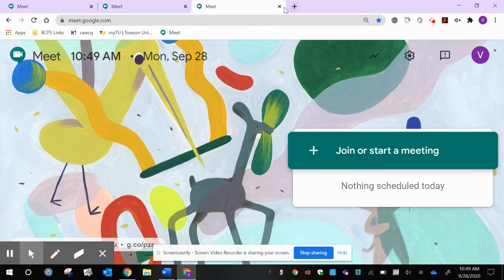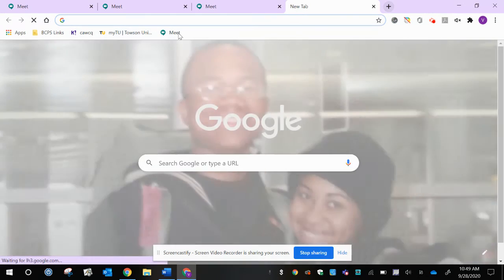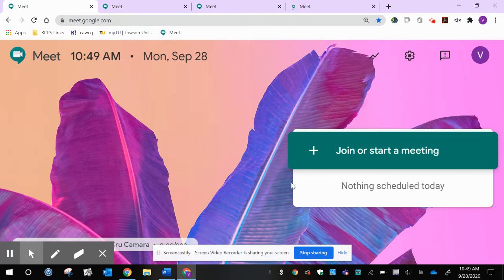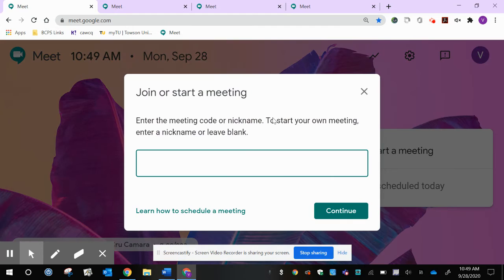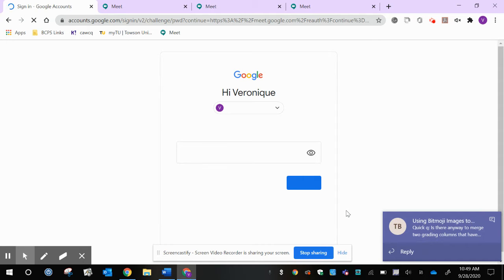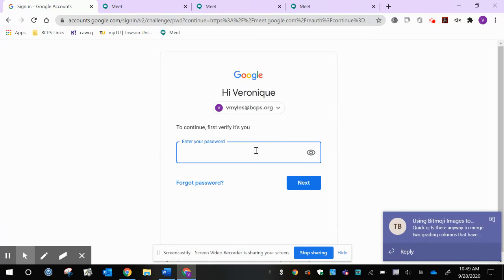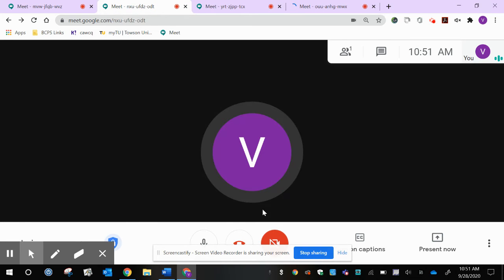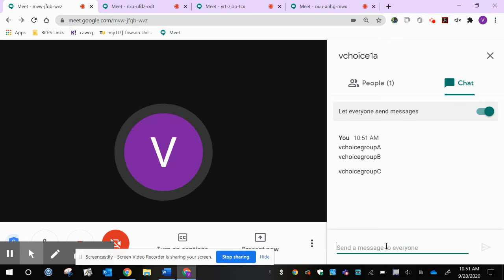How to Do Break Out Rooms in Google Meet